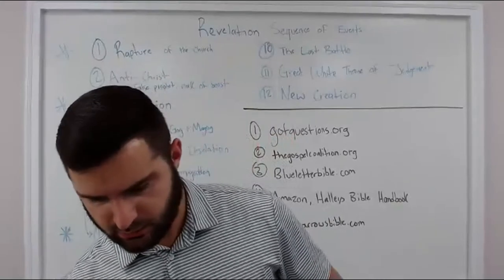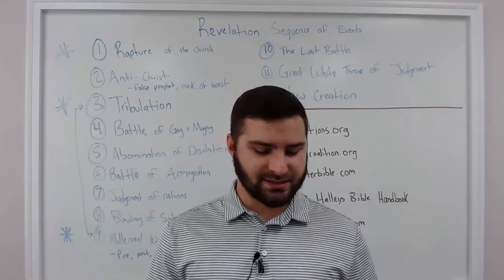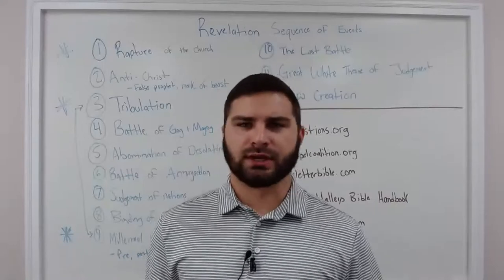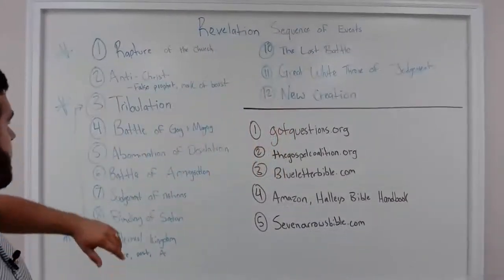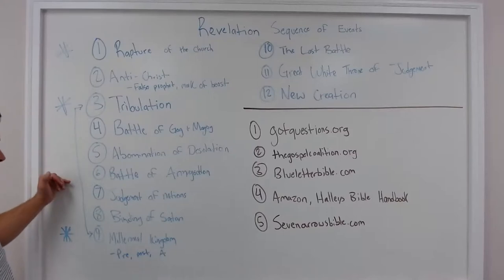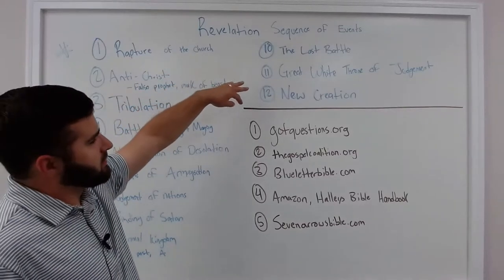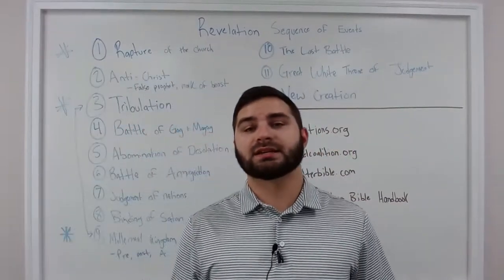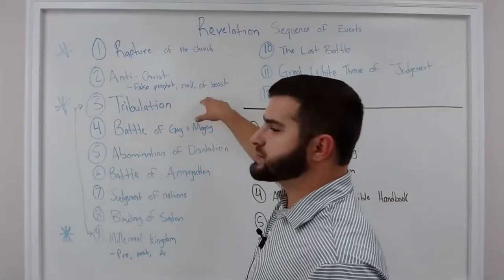Walnut Grove Christian School Chapel - Revelation Week 3